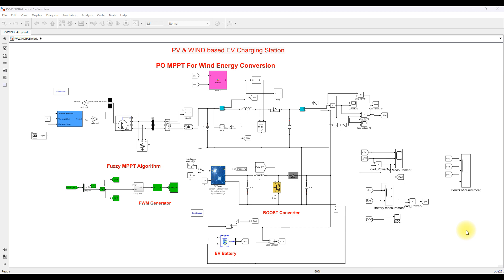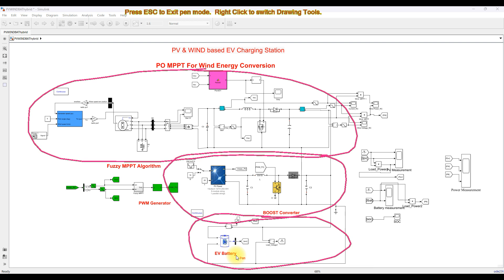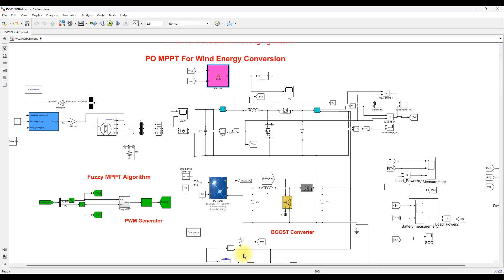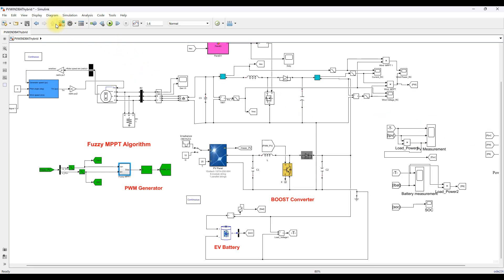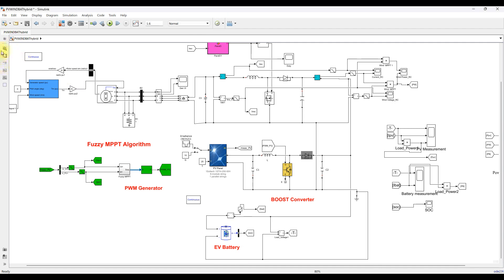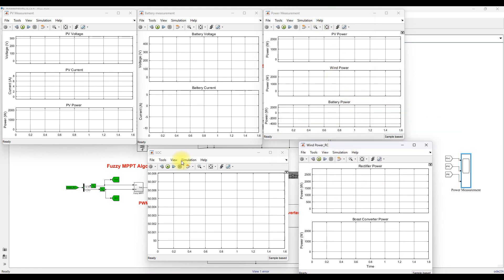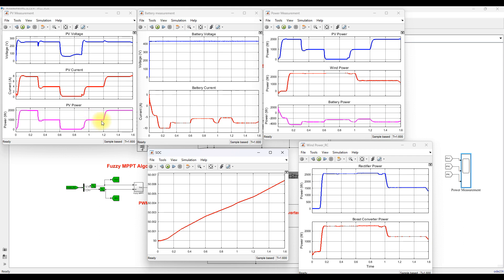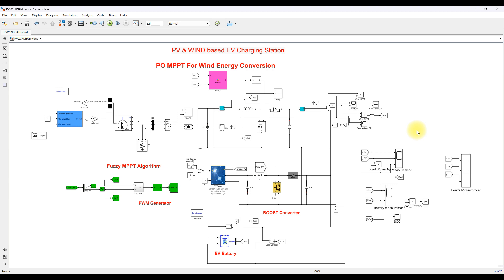PV–Wind Energy System–Based EV Charging Station Using MATLAB Simulink | Hybrid Renewable EV Charger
Description:
This video demonstrates the design and simulation of a hybrid PV–Wind Energy System for Electric Vehicle (EV) Charging using MATLAB/Simulink. The proposed system combines solar photovoltaic (PV) and wind energy sources through a common DC bus, supported by a battery energy storage system (BESS) and dual Perturb and Observe (P&O) MPPT controllers.

The system ensures continuous EV charging even during fluctuating irradiance and wind speed, maintaining a stable DC link voltage of 400 V and achieving high overall efficiency.

In this video, you’ll learn:
• How to model PV, wind, and battery subsystems in MATLAB Simulink
• Implementation of dual P&O MPPT algorithms for renewable sources
• Design of boost converters for voltage regulation and power optimization
• Integration of a lithium-ion EV battery (400 V, 100 Ah) with renewable inputs
• Analysis of power flow, SOC performance, and charging current variation
• Comparison between single-source and hybrid system efficiency

Model Specifications:
PV Array: 2 kW rated, 30.7 V and 8.15 A per panel (1000–500 W/m² range)
Wind System: 2.5–3 kW PMSG-based generator at 10.8–12 m/s wind speed
Battery: 400 V, 100 Ah lithium-ion with 40% initial SOC
Converters: Dual boost converters with 20 kHz switching frequency
MPPT: Perturb and Observe algorithm for both PV and wind systems
DC Bus Voltage: 400 V regulated link
Simulation Time: 1.2 seconds
Software: MATLAB/Simulink R2023a or later

Key Highlights:
• Hybrid renewable integration ensures uninterrupted EV charging
• Battery-swapping concept reduces downtime and improves utilization
• Dual MPPT controllers extract maximum energy from PV and wind sources
• DC bus voltage remains stable at approximately 400 V
• Achieves up to 96.5% overall system efficiency
• Scalable for multi-bay EV charging or microgrid applications

Performance Summary:
At 1000 W/m² and 12 m/s wind speed, total charging power is about 4000 W
At 500 W/m² and 10.8 m/s, total charging power is about 3500 W
At zero irradiance and 10.8 m/s, wind alone provides around 2500 W
Battery SOC increases from 40% to about 48% during charging